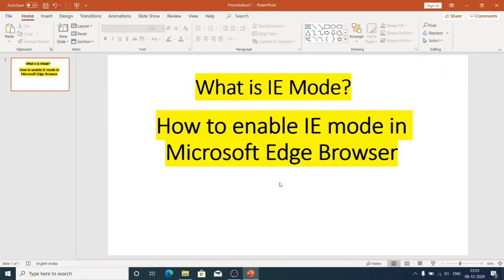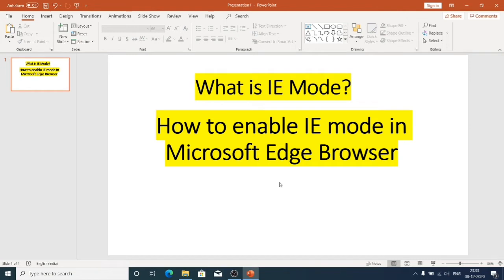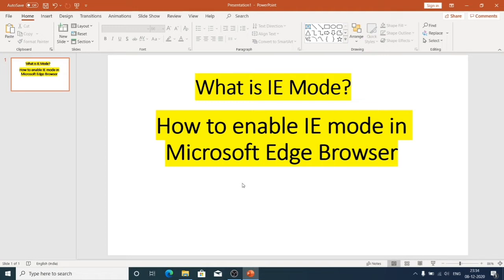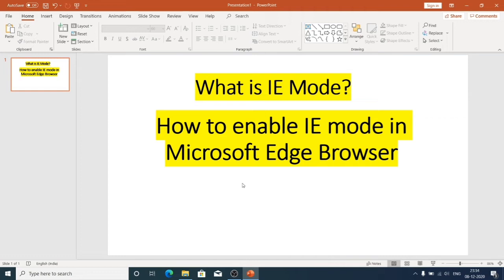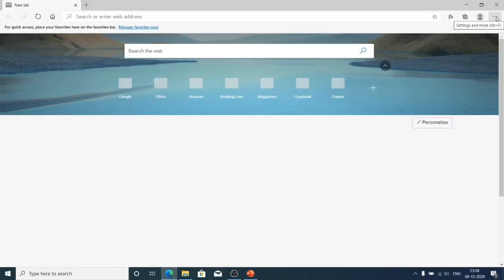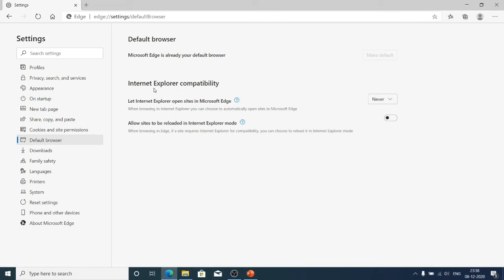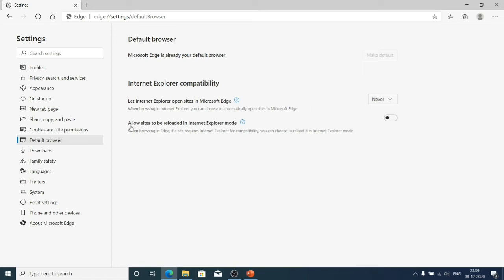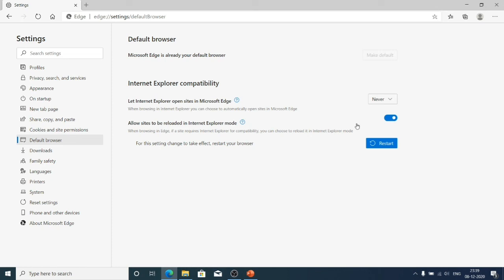How to enable IE MODE in Edge browser IE mode in Chromium Browser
how to enable ie mode in edge
What is IE mode?

IE mode on Microsoft Edge makes it easy to use all of the sites your organization needs in a single browser. It uses the integrated Chromium engine for modern sites, and it uses the Trident MSHTML engine from Internet Explorer 11 (IE11) for legacy sites.
When a site loads in IE mode, the IE logo indicator displays on the left side of navigation bar. You can click the IE logo indicator. This video is about "How to enable IE Mode on Microsoft Edge Chromium".

The feature is known as “IE Mode,” and it’s designed for organizations to load internal sites without the need to use a separate browser or having to redesign the site. The new approach loads the pages within Microsoft Edge just like a normal website without the need to use and manage multiple browsers.

How to IE mode on Microsoft Edge

To enable IE Mode on Chromium Edge, If you want to start using this new features, the version of Microsoft Edge available through the stable channel already include the feature, but you can only enable it using the Group Policy editor.
In this guide, you’ll learn the steps to enable IE Mode to load legacy intranet websites using the Internet Explorer rendering engine on Chromium Edge for The feature is known as “IE Mode,” and it’s designed for organizations to load internal sites without the need to use a separate browser or having to redesign the site. The new approach loads the pages within Microsoft Edge just like a normal website without the need to use and manage multiple browsers.
If you want to start using this new features, the version of Microsoft Edge available through the stable channel already include the feature, but you can only enable it using the Group Policy editor.
In this guide, you’ll learn the steps to enable IE Mode to load legacy intranet websites using the Internet Explorer rendering engine on Chromium Edge for Windows 10.

To enable IE Mode on Chromium Edge,